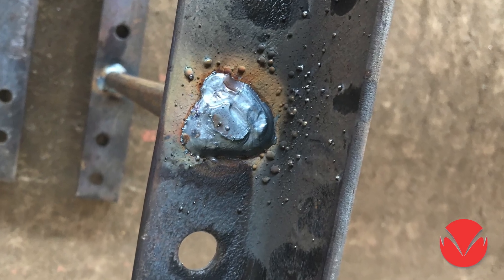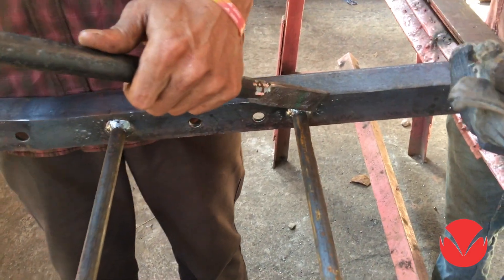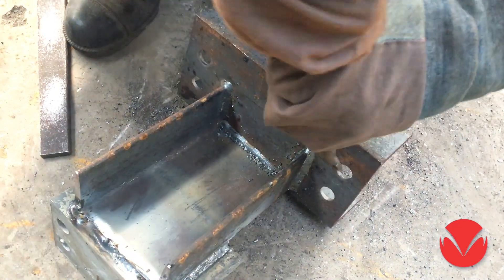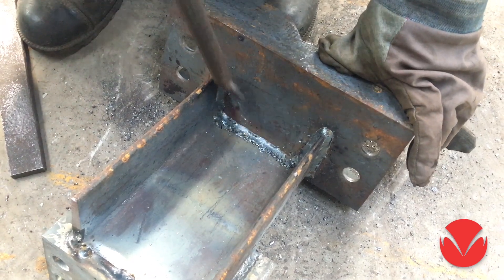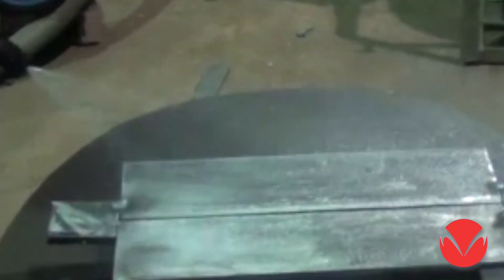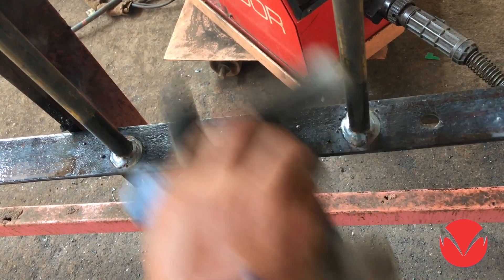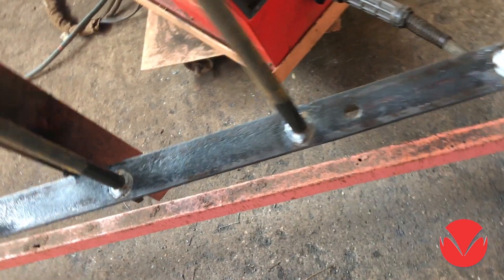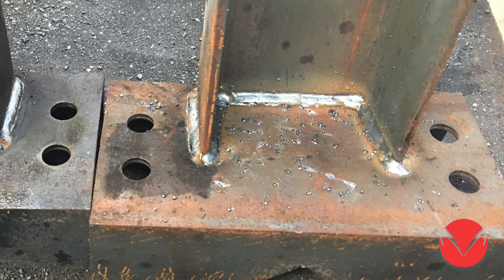Anti Spatter Liquid, Water Based for ARC, MIG, TIG Welding, for MS, SS etc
This Anti - spatter is a water-based release agent that acts as a shield and prevents weld spatter from sticking to the metal surface, welding guns, nozzles and contact tips. It contains metal corrosion inhibitors, wetting agents and special anti-adhesion materials that help make welding neater and makes cleanup easier. It is non-toxic, bio-degradable and contains no carcinogens. It is specifically designed for use on all non-ferrous metals. It is also non-smoking and low on odor. The product does not contain Silicone and it will not interfere with paint. Surface applied with this liquid, can be painted without special cleaning or requires very little cleaning. It is compatible with the metallic and non- metallic surface. If used for ferrous metals, this anti-spatter need not be removed from parent metal prior to painting.

Physical Properties:
Appearance: Coloured, emulsion liquid | Odour: Perfumery odour | Solubility: Water soluble | Boiling Point: Initial boiling point 86 Deg. Cent. | Gravity: ≤1

Advantages:
* No need of grinding, cleaning and equipment change out. Just wipe with dry cloth to clean the surrounding of welded area.
* It significantly reduces costly labour and downtime. Savings on electricity and consumables used for grinding and buffing etc.,
* Reduces noise pollution created by chipping and grinding. Reduces stress.
* Extends the life of gun, nozzles and tip.
* Increases productivity.

Directions for use:
By Spray: Clean the entire surface to be coated. Spray with the help of trigger or spray gun etc. Hold the spray cans 30cms from the surface to be protected. Also use the spray to protect the interior & exterior of the nozzle, the end & outer surface of contact tips & all other potential area which are subject to weld spatter. It may be advisable to spray diffuser & base of the nozzle support as well.
By Brush: Coat the anti-spatter with a brush to the all items as mentioned above.
By Dipping: Dip all the materials (to be welded) in this solution for 1-3 minutes. Ensure that all material has been wetted. Leach the extra solution and use.

Caution: Avoid the contact with eyes and skin. Use in a well-ventilated area.